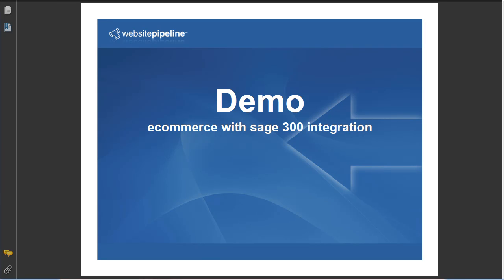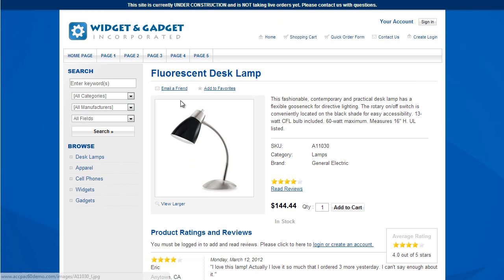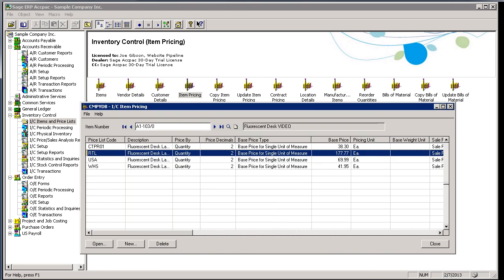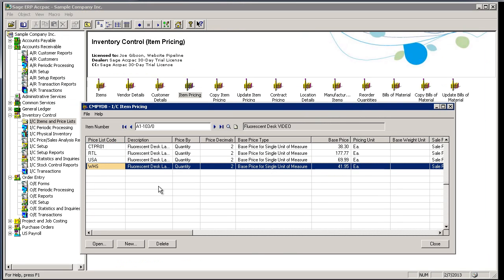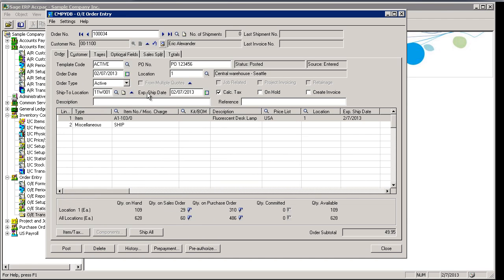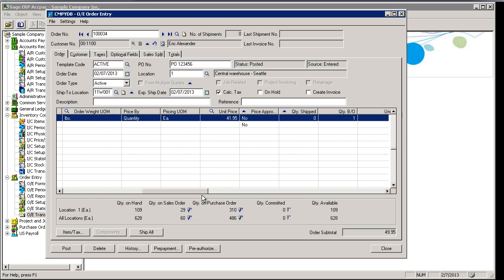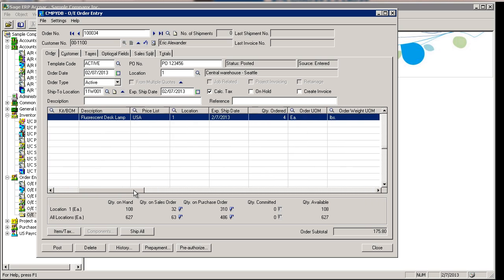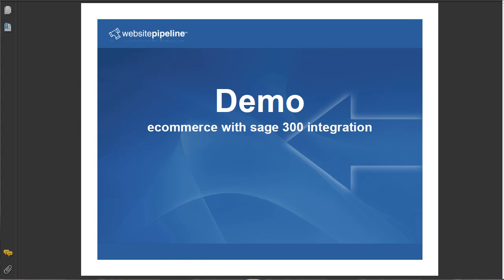Website Pipeline Ecommerce Shopping Cart with Sage 300 ERP (formerly Accpac) Integration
This shows a short demo of a few of the integration points between the Website Pipeline B2B and B2C ecommerce shopping cart platform and the Sage 300 ERP (formerly Accpac) accounting and inventory system.  It shows product and pricing data moving from Sage 300 ERP to the website immediately after the data is edited in Sage 300.  It also shows website orders automatically feeding into Sage 300.  It also shows sales orders, invoices, and shipments moving automatically and real-time from Sage 300 to the Website Pipeline ecommerce website.  This includes web and non-web (phone, fax, email, edi, etc) orders, invoices, and shipments.  Other data that can move to the website, but is not shown in the video, includes inventory levels, warehouses, sales tax settings, sage payments credit card authorizations, rmas, invoice payments, bill of materials, and more.